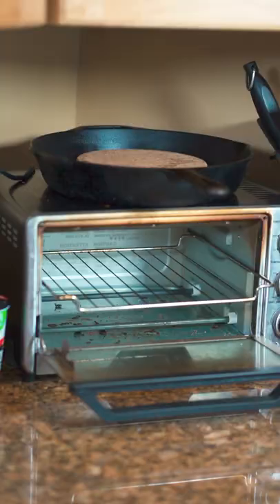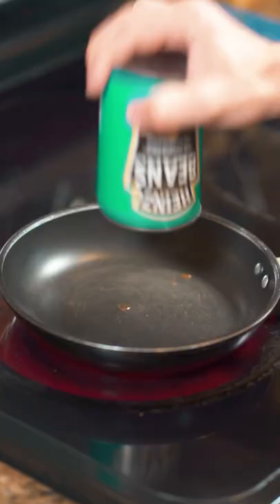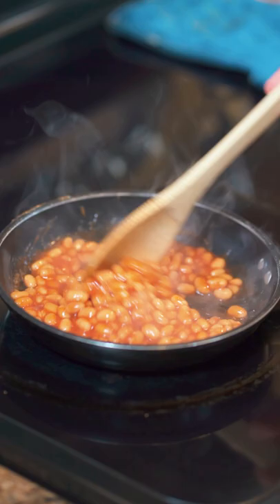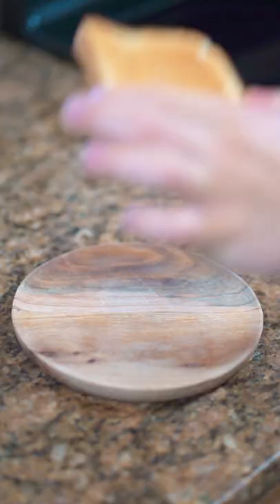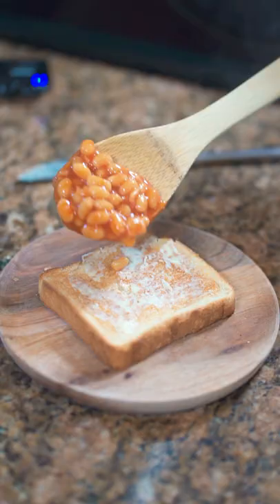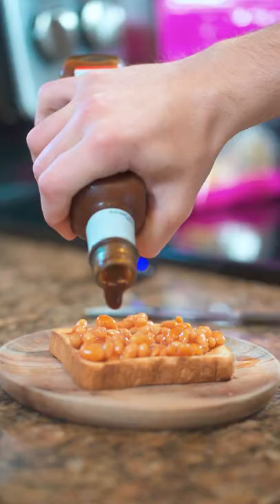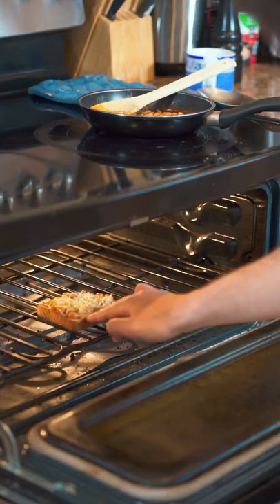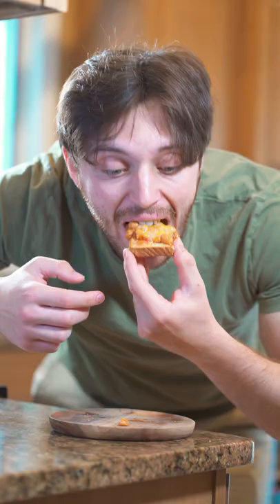beans on toast.